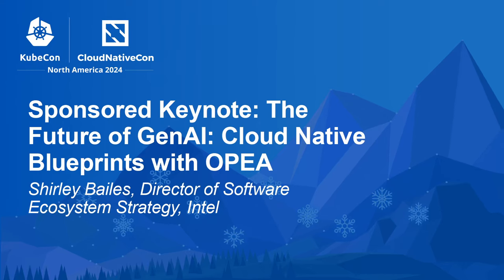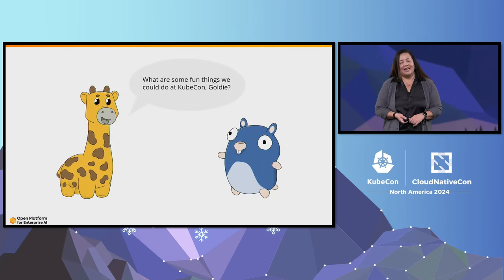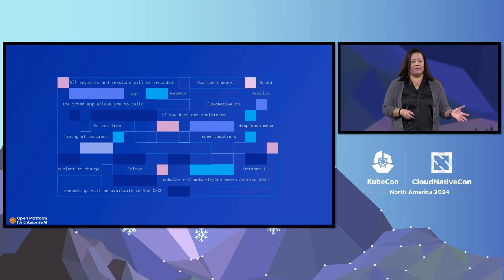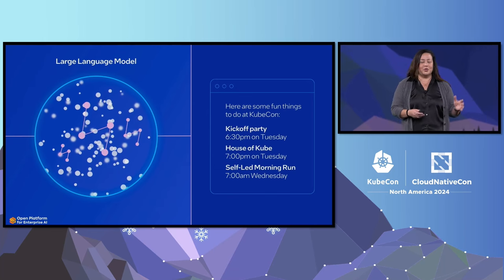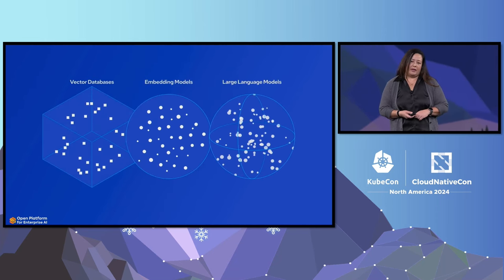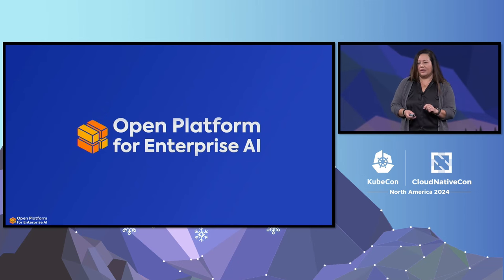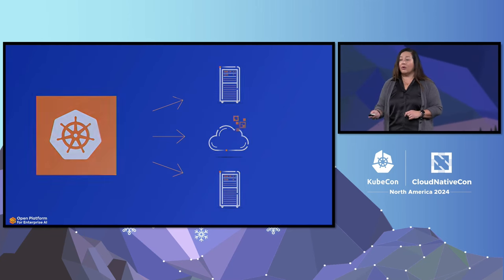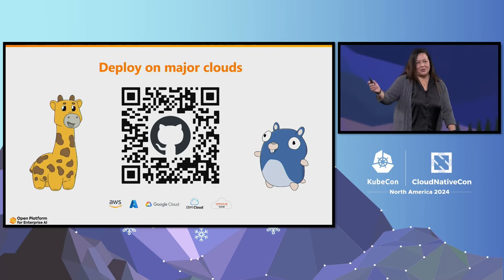Sponsored Keynote: The Future of GenAI: Cloud Native Blueprints with OPEA - Shirley Bailes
Sponsored Keynote: The Future of GenAI: Cloud Native Blueprints with OPEA - Shirley Bailes, Director of Software Ecosystem Strategy, Intel

Enterprises are eager to adopt generative AI to boost productivity. The Open Platform for Enterprise AI (OPEA), a Linux Foundation project, offers a framework of composable microservices for creating advanced GenAI systems, including LLMs, data stores, and prompt engines. OPEA provides blueprints for popular workflows, such as ChatQnA, CodeGen, and RAG systems, all designed to simplify deployment of cloud native architectures. Featuring a user-friendly pipeline definition language for Kubernetes, this keynote will cover how to get started running GenAI applications on a K8s cluster utilizing a microservices architecture for component flexibility.